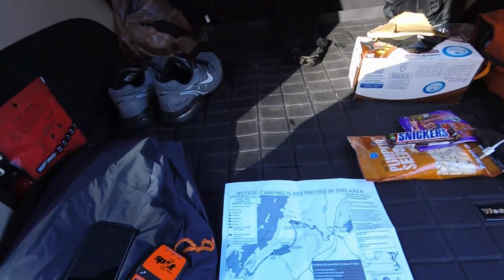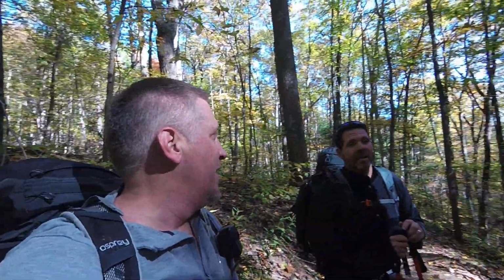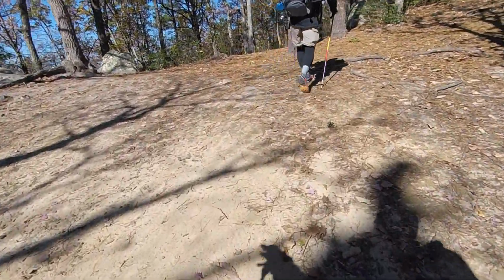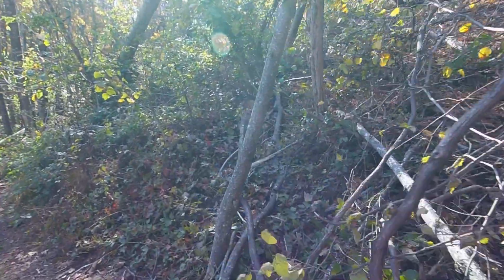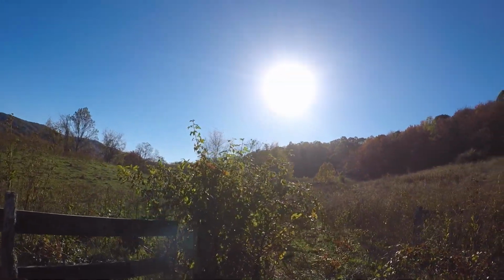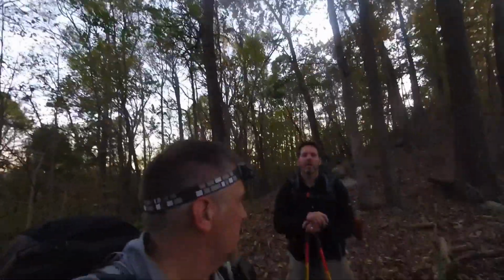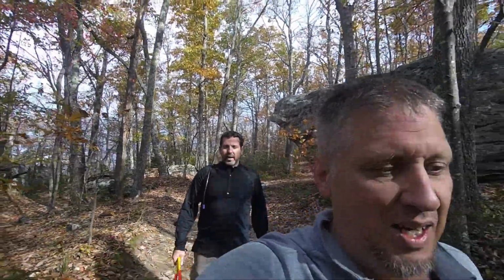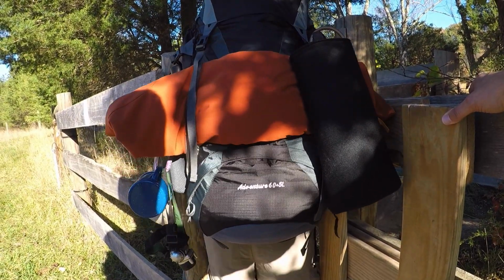VA Triple Crown, um... almost.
A friend and I attempt the VA Triple Crown (Dragon's Tooth, McAfee Knob and Tinker Cliffs), unfortunately with an unexpected ending.